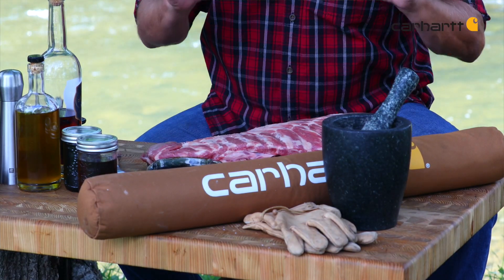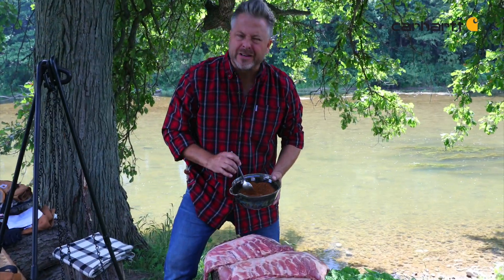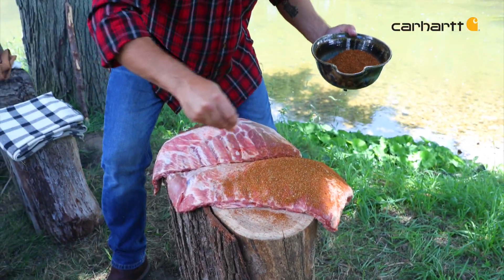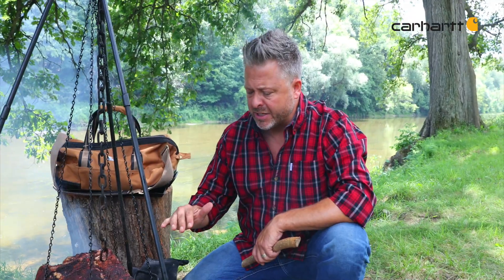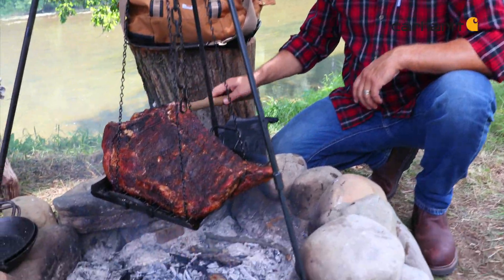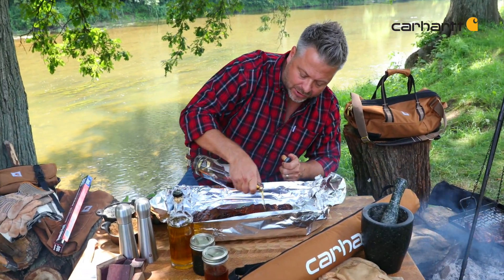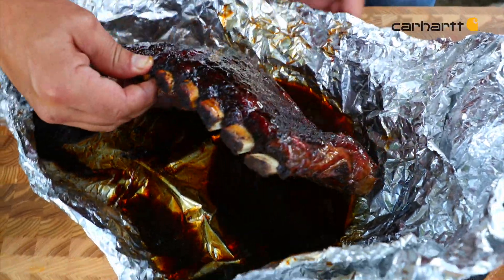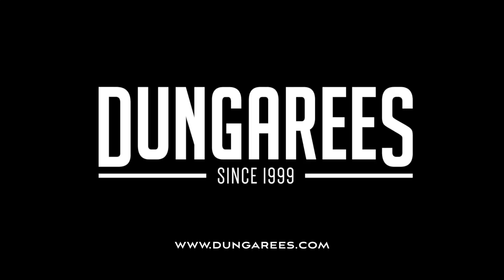Applewood Smoked Campfire Baby Back Ribs with The Outdoors Chef